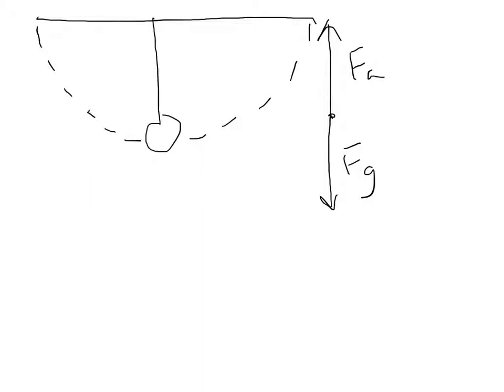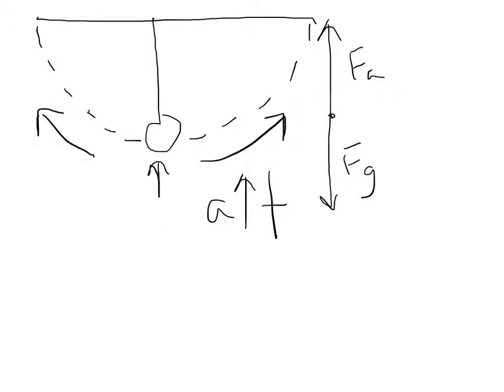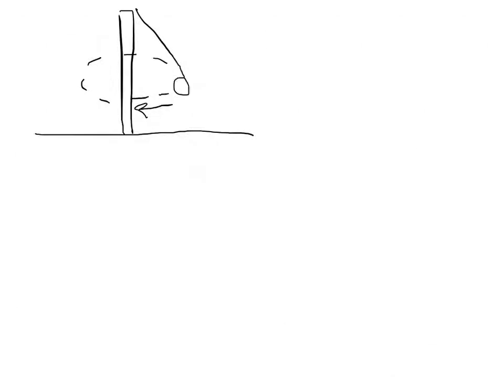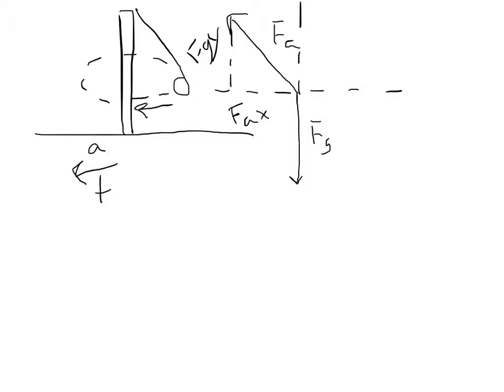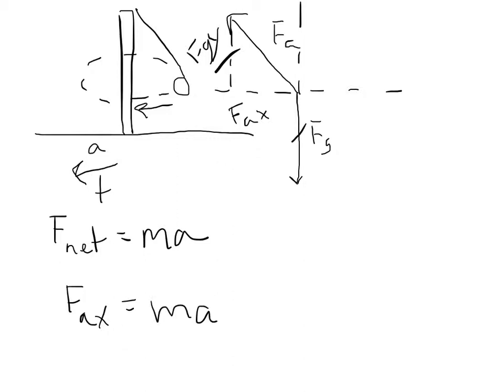Centripetal Acceleration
john and chad centripetal force